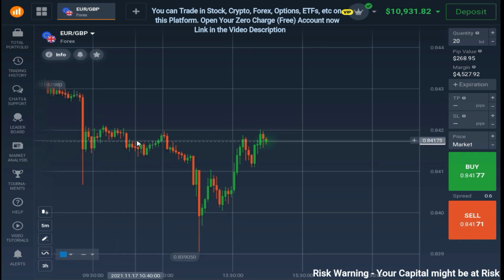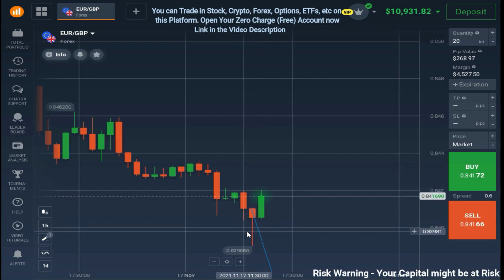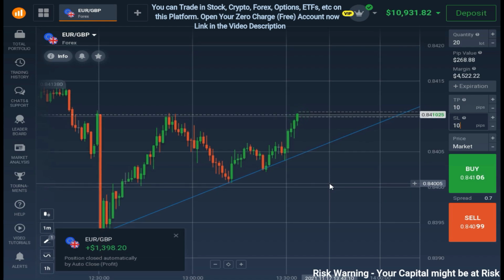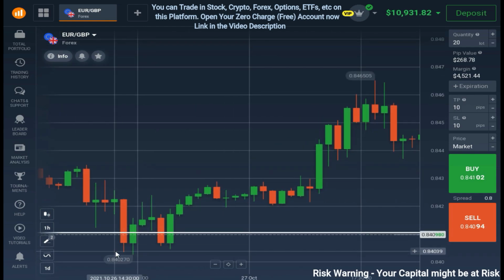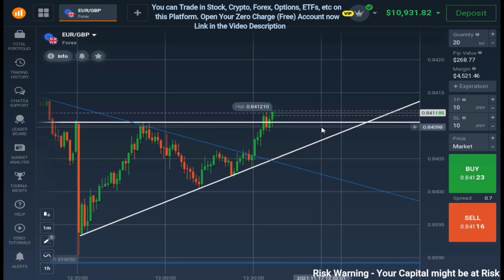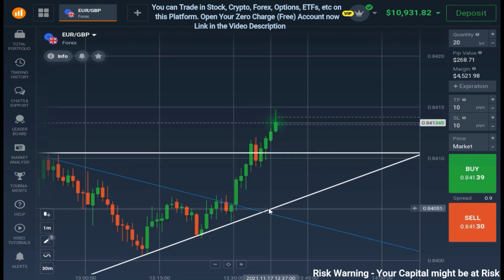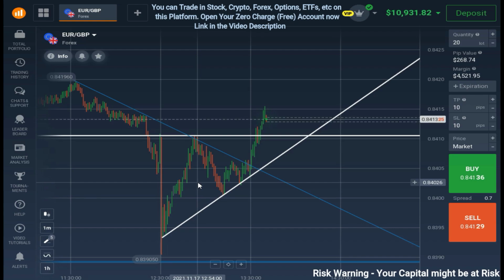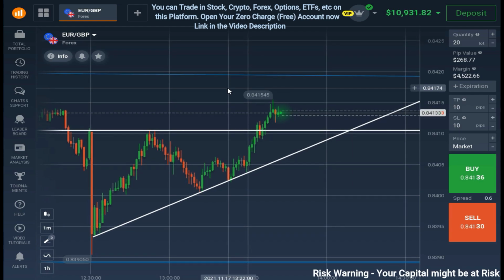Forex Strategy that works